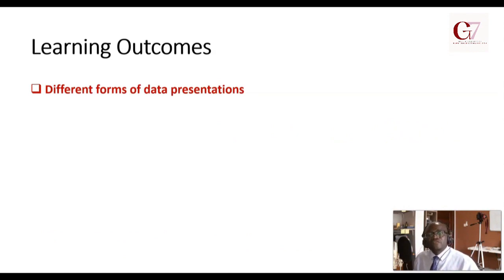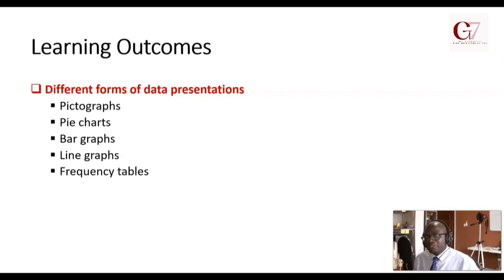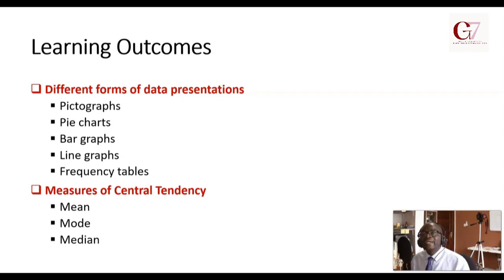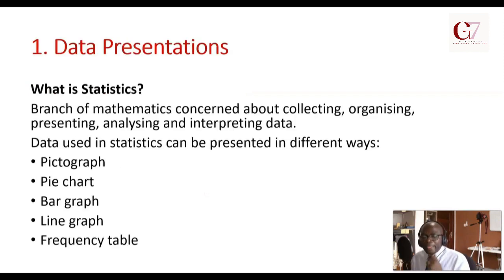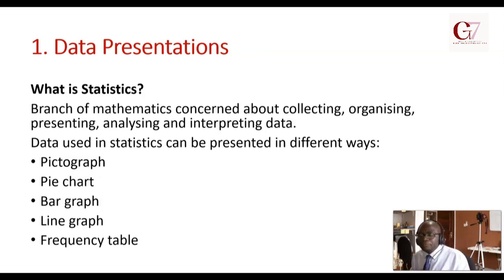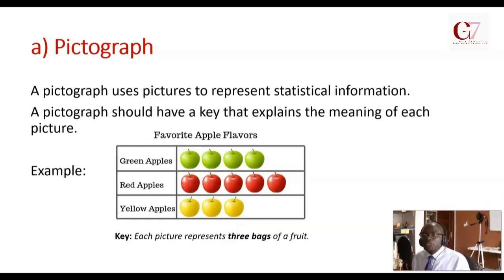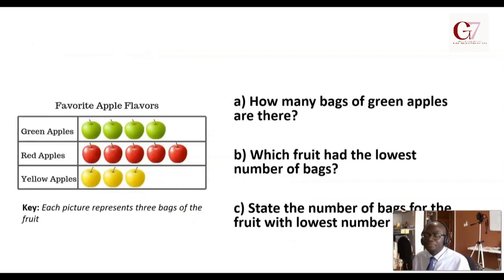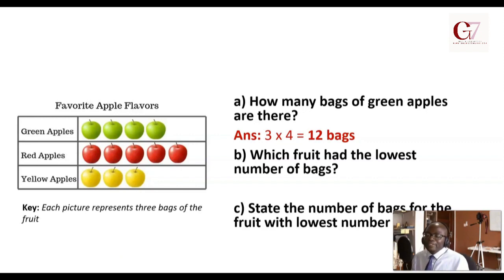Statistics Part 1(a) - Data Presentation: Pictographs